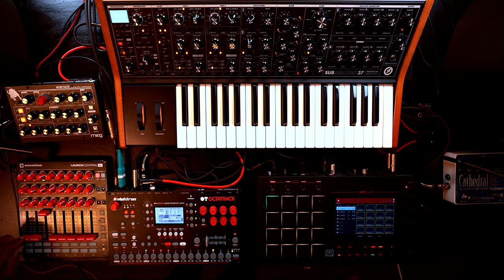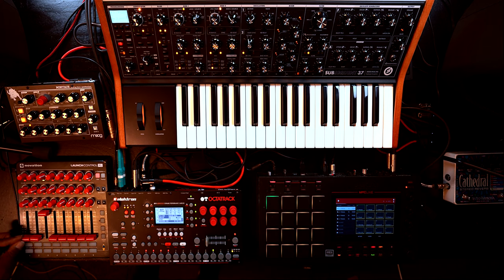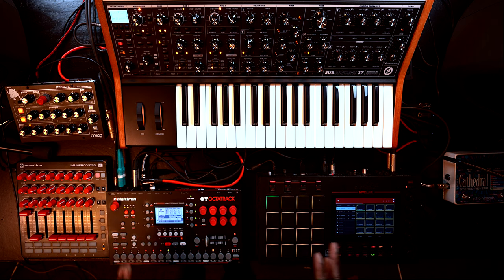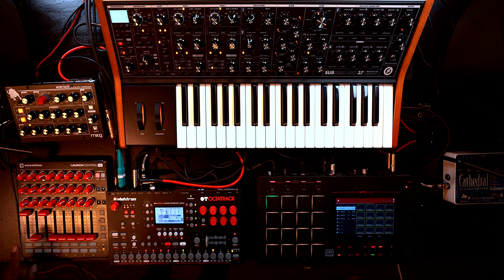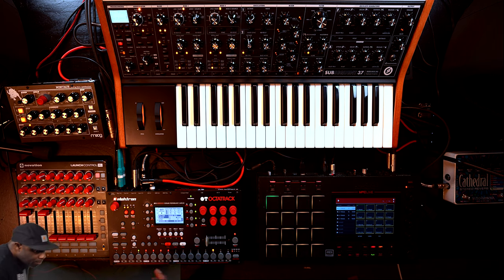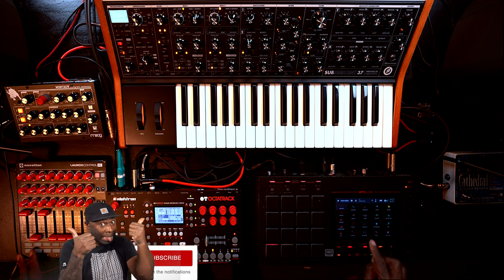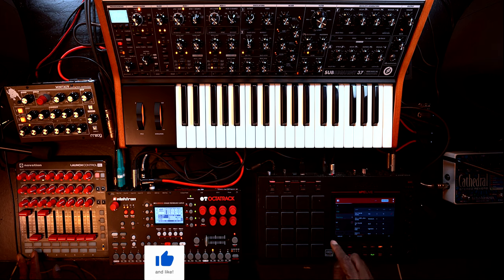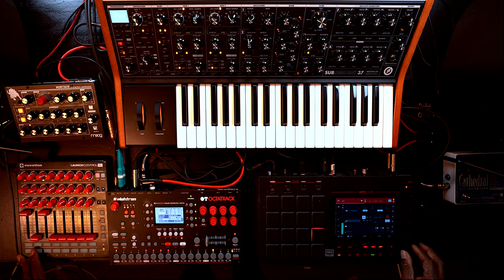THIS IS HOW You Use A MIDI Controller || DAWLESS || Like Stephan Bodzin & NTO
Hey YouTube, this is how you use a midi controller like artists like Stephan Bodzin & NTO in a dawless setup.

In my quest to close the gap between the computer jocks and the dawless world, I thought it would make a good video mapping my MPC & LCXL together. I've look at what NTO and Bodzin do live and started to look for ways that I can do that same thing on my Dawles gear. Let me know what you think!

00:00:00 Intro
00:00:46 Welcome
00:03:36 My Live Setup
00:05:27 My Drum Setup On The MPC
00:11:11 Mapping FX
00:16:22 Building Tension With Different Settings
00:19:58 Looking At ARPs And How They're Mapped
00:24:05 Mapping Out The XY Pad
00:29:03 The Sub37 & The Minitaur
00:36:09 Envelopes And Envelope Generation
00:40:08 To Conclude

🔴 Get started with Tubebuddy and take your YouTube game to the next level

🔴More stuff to read:
Analog Synthesizers: Understanding, Performing, Buying- from the legacy of Moog to software synthesis
Make: Analog Synthesizers: Make Electronic Sounds the Synth-DIY Way
The Mixing Engineers Handbook

🎹Here's where you can find specs on the gear:

🔴My flightcase
🔴Korg Minilogue XD
🔴Crane Stand
🔴Boss RE-20 Tape Delay Pedal
🔴Boss DD-7 Digital Delay Pedal
🔴Electro Harmonix Cathedral Stereo Reverb
🔴Moog Minitaur
🔴Akai MPC Live
🔴Elektron Octatrack
🔴Behringer Model D
🔴Roland TB-03
🔴Dave Smith Instruments Tetra
🔴TC Electronic Hall Of Fame
🔴Allen & Heath Xone 92 Mixer
🔴Novation LaunchControl XL
🔴Arturia Beatstep Pro
🔴Zoom L12 LiveTrak

I filmed/edit it with this:

🔴My Camera
🔴My Lens
🔴Contour Shuttle Express

🔴YouTube Related Stuff

👇🏾Release your own music?